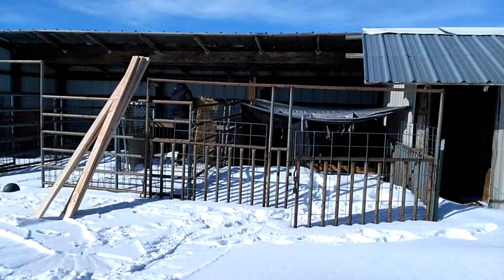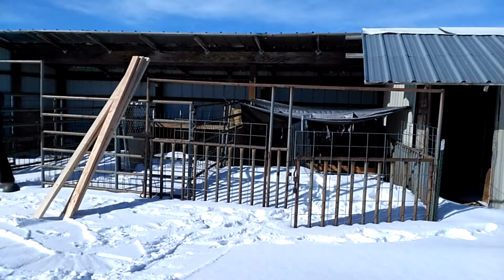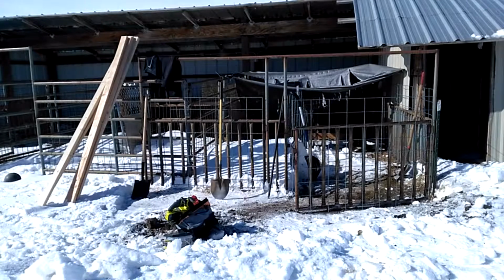Goat Introductions! Goat Chores, Giving CD&T Shot, and Scrapies Tags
Join us as we haul hay, refill our winter water, introduce our goats, give the CD&T vaccine and tag the babies.

Rain barrel spigot
55 gallon rain barrel (we got ours used but this is a pretty good price)